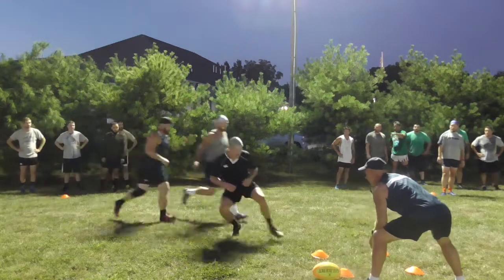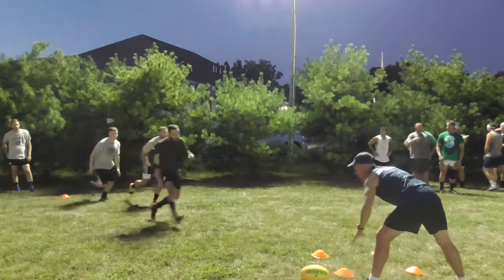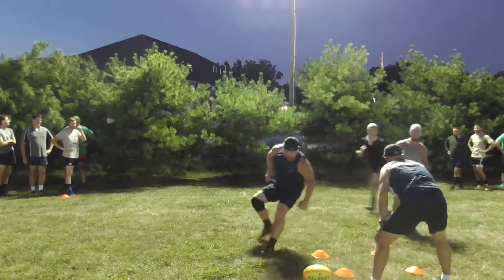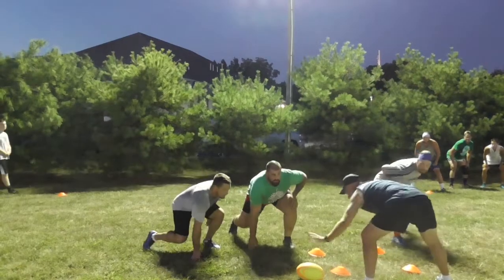Defensive Ruck Alignment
In this session, the defensive ruck alignment is drilled. Coaching points are make sure players are in proper positioning and in proper order...Strong side post, weak side post, guard.